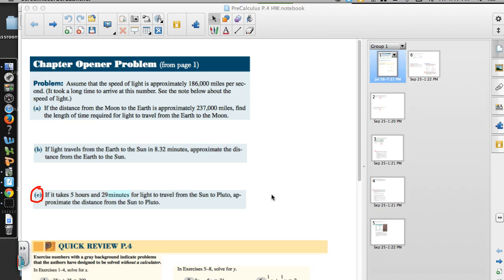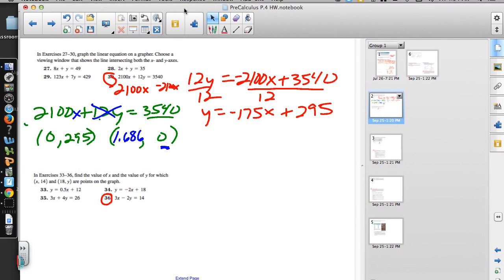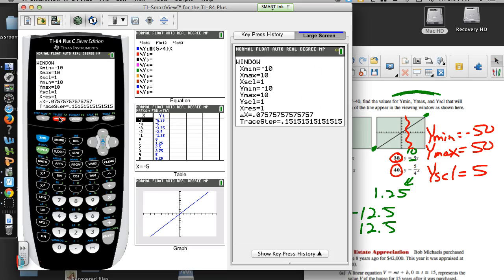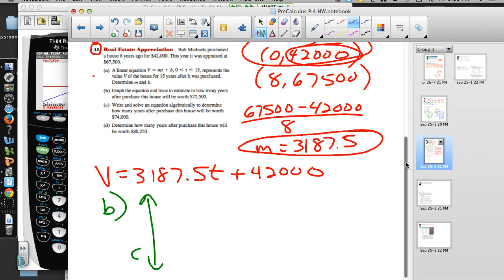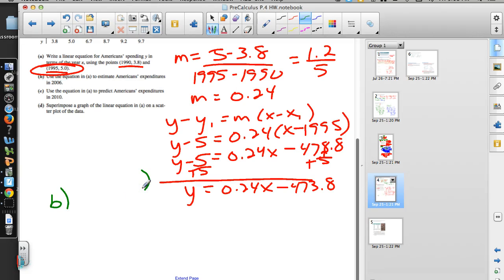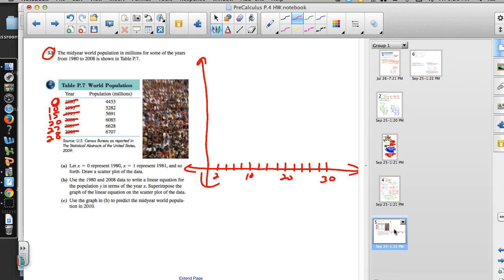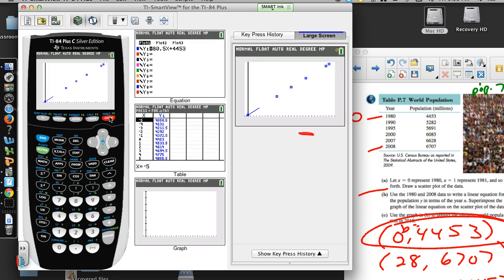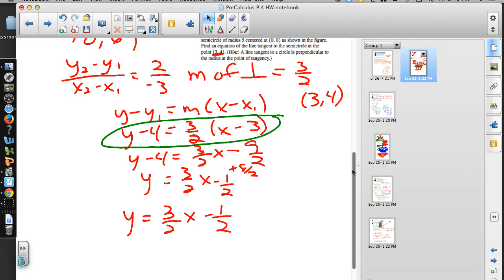PreCalculus HW P-4